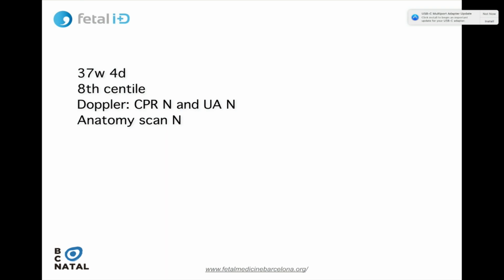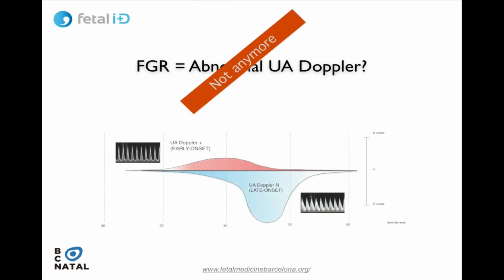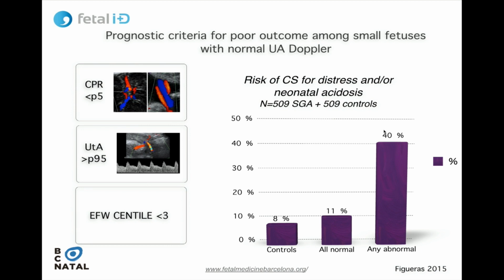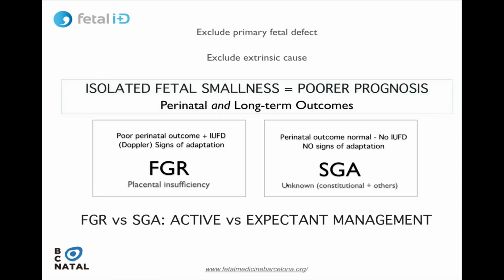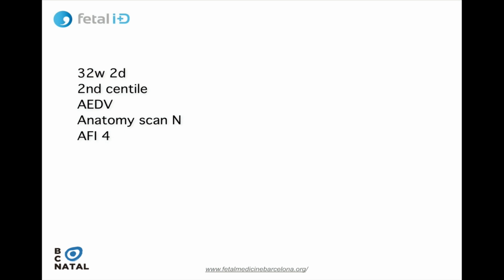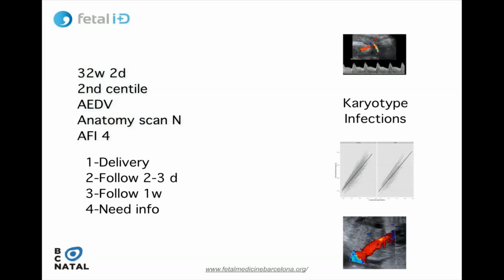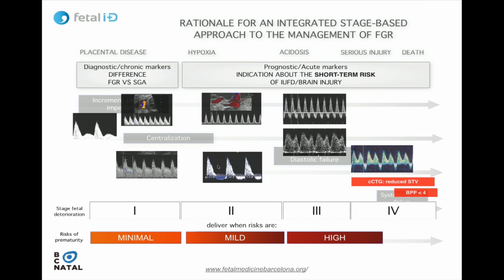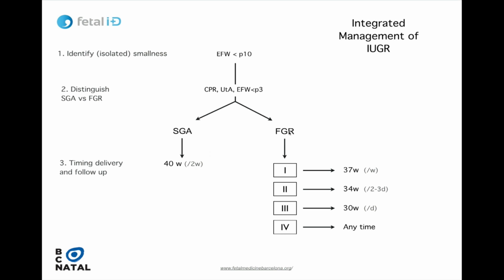Management of fetal growth restriction in practice E Gratacos, Spain 2017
This lecture was delivered at ISUOG's World Congress in Vienna, in 2017.
Thực hành quản lý thai chậm tăng trưởng trong tử cung